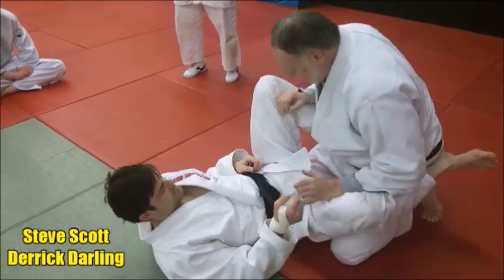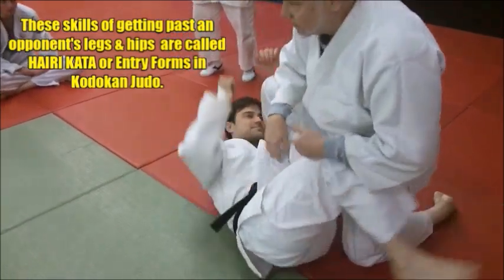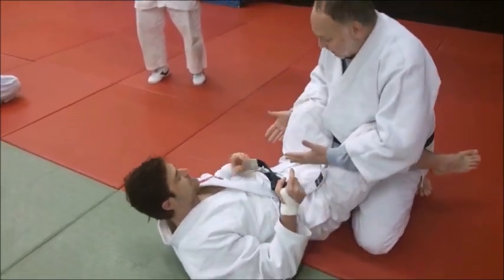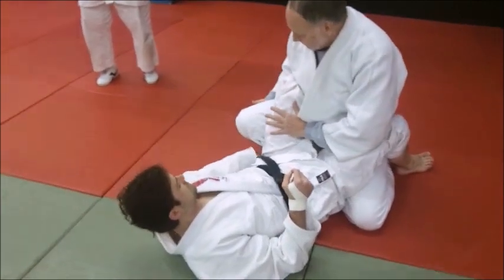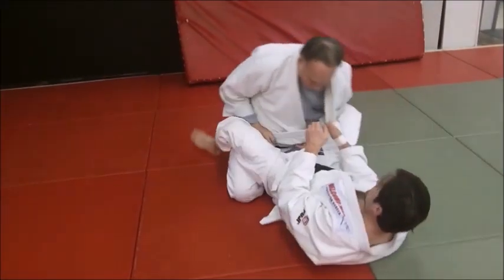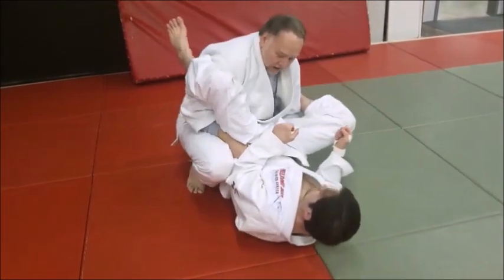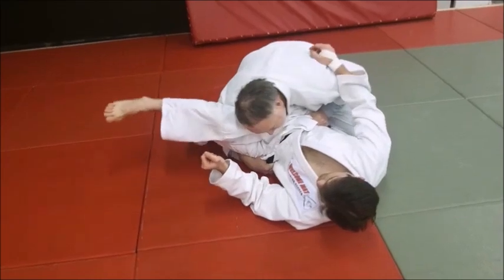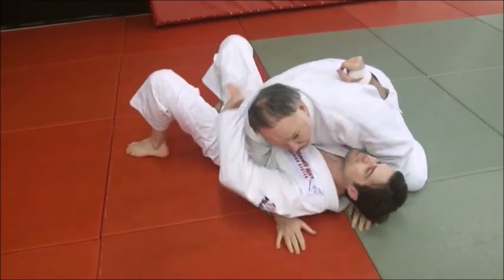HIP SHUCK GET PAST LEGS IN NEWAZA